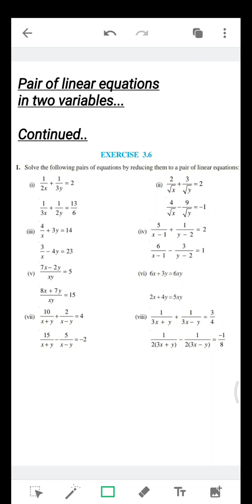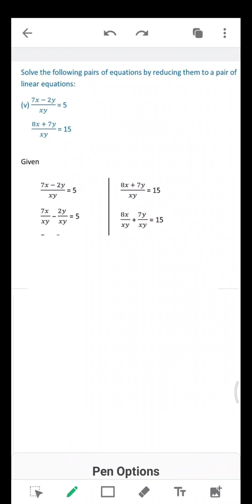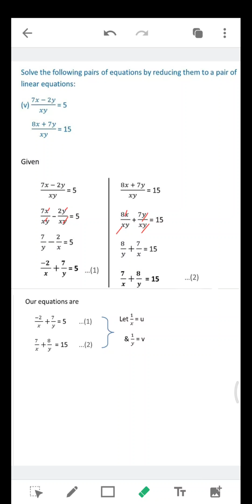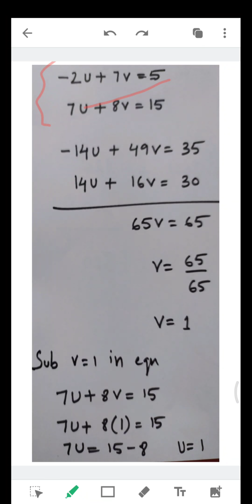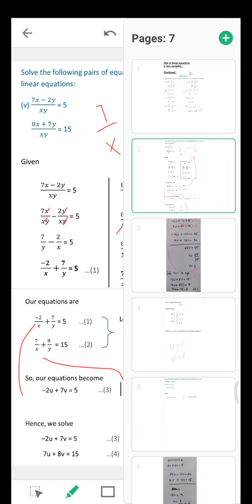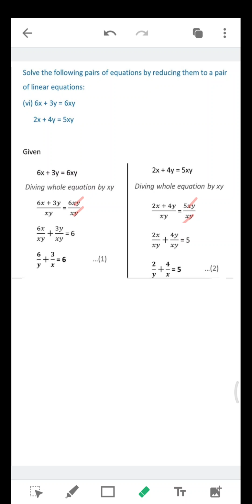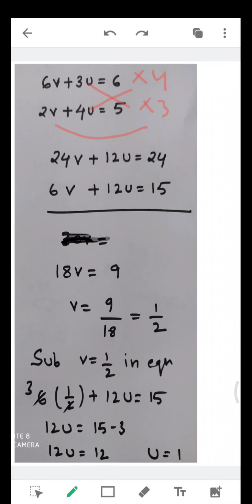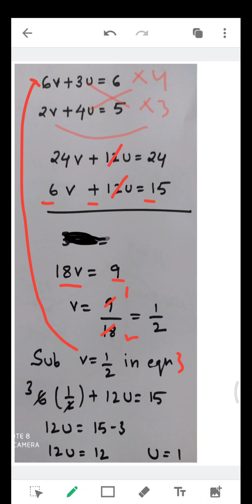18 November 2020(3)